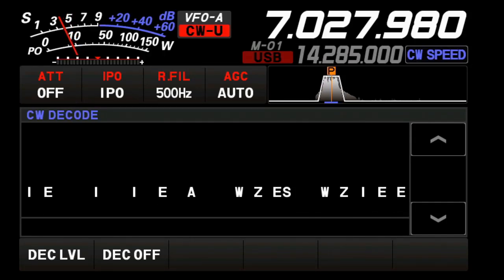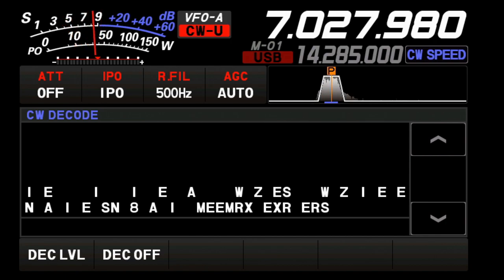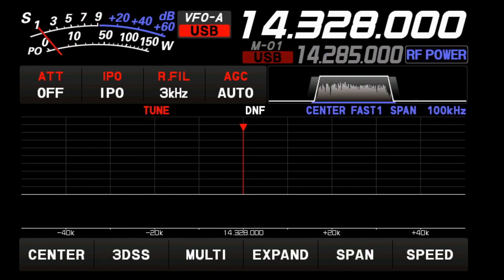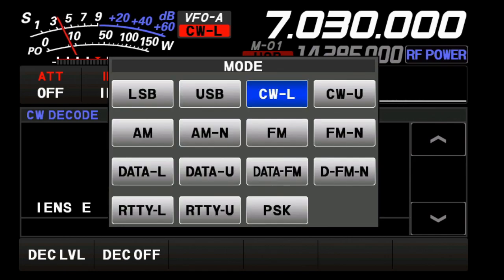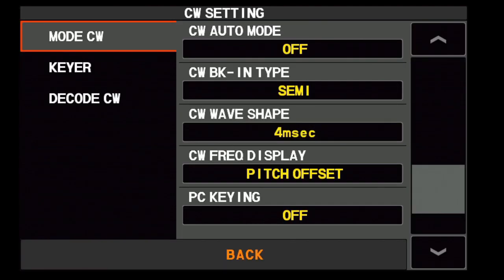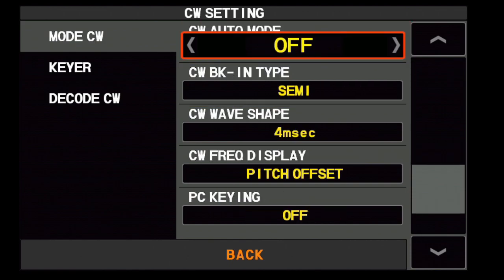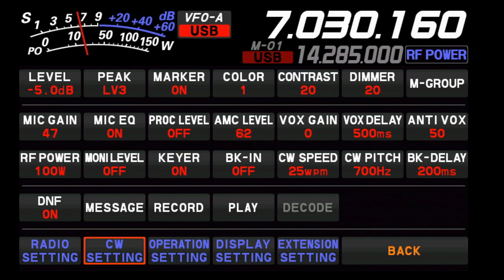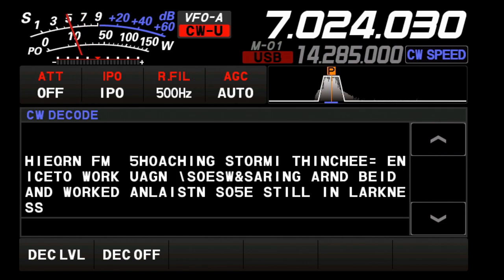Yaesu FT-DX10 - Enabling CW Auto Mode / CW Freq Display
How to enable CW Auto Mode and Enable Direct Frequency Display on the Yaesu FT-DX10